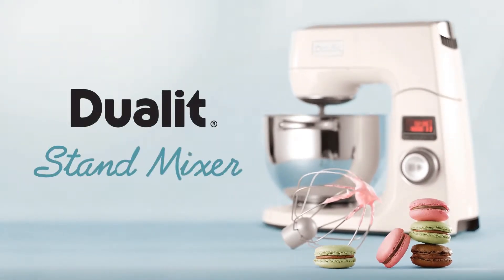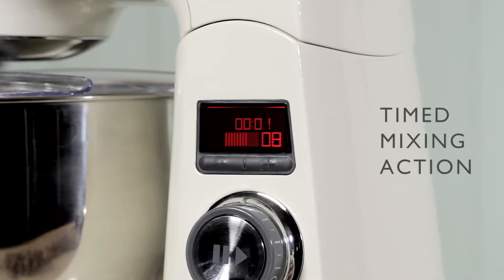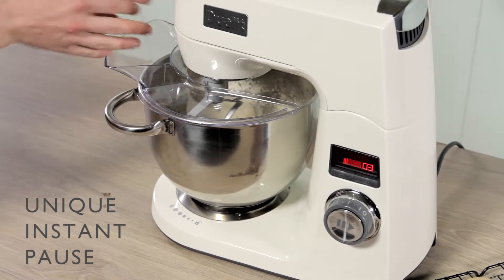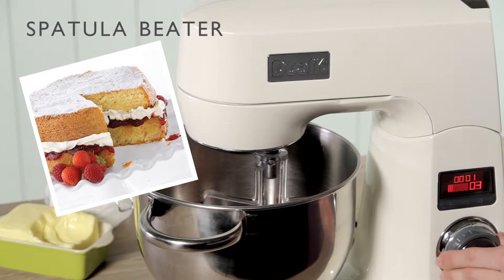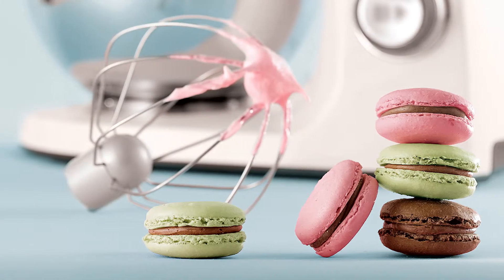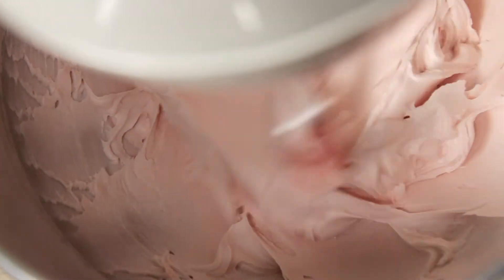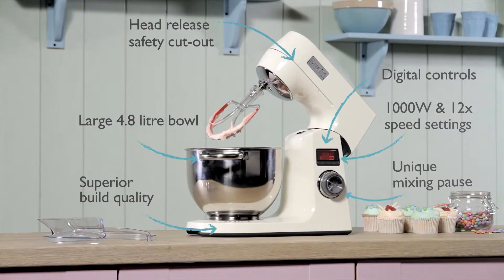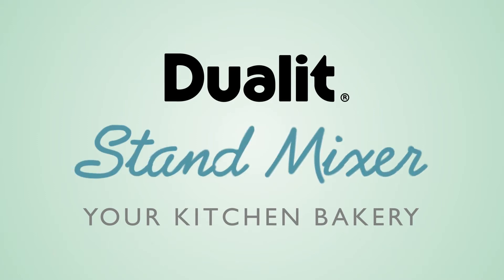Dualit CSM1 Stand Mixer 201304